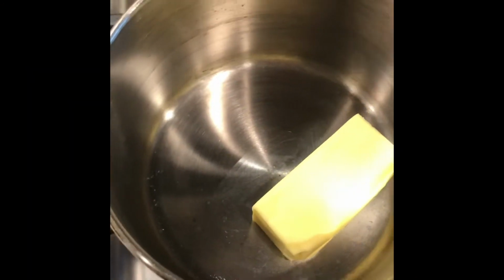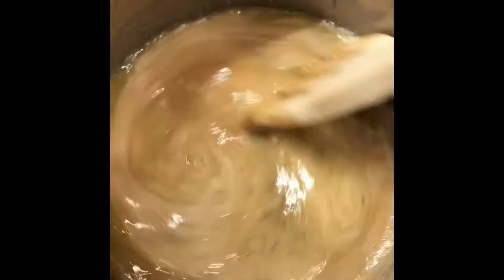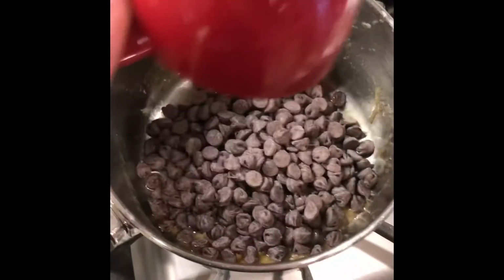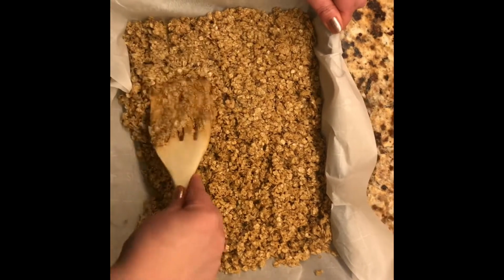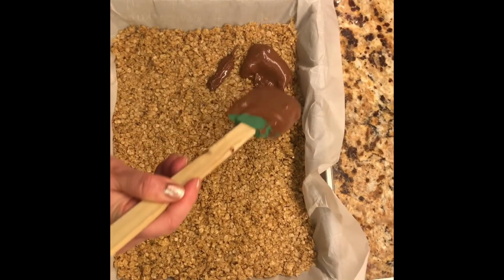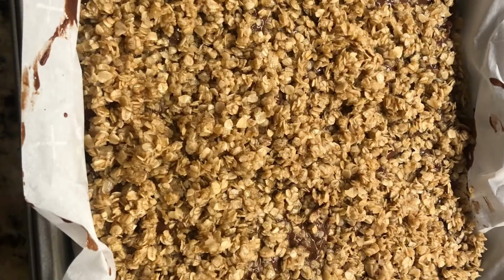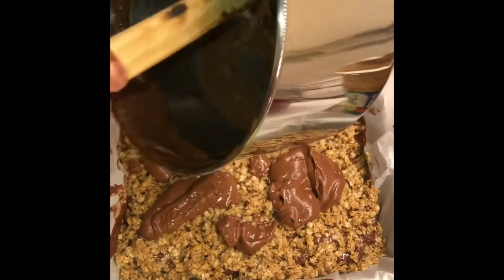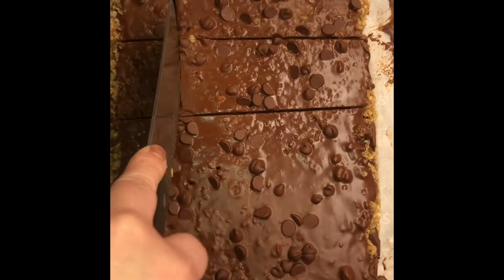Peanut Butter No Bake Bars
No Bake Peanut Butter Chocolate Oatmeal Bars
1 cup butter (salted)
1/4 cup brown sugar
1tsp vanilla extract
3 cups oats
1 cup semi sweet dark chocolate chips
1/2 cup milk chocolate chips
3/4 Cup peanut butter
Melt the butter, brown sugar, and vanilla extract in a bowl over medium high heat. Keep stirring until the brown sugar is all melted and set aside. Now add your oats into a large mixing bowl and add the butter sauce into the oats. Give it a good stir making sure all the oats are covered. Now place some parchment paper in an 9” x 8” pan. I used a 9” x 13” pan  so I doubled the recipe to make the bars thicker. You can still use the regular recipe with a 9 x 13” pan, the bars will just be thinner.  Add 1/2 the oats to the pan and press it down. The parchment paper is so you can get the bars out easier when ready to eat.
Now in another pot add the peanut butter and the chocolate chips over medium heat. Keep stirring until the peanut butter and chocolate are completely melted. Once it’s done, add 1/2 of it over the top of the oats and spread it evenly over the top. Now add the rest of the oat mixture over the chocolate layer evenly. And lastly, add the last of the chocolate mixture in top. I added a few extra chocolate chips on top. Place in the refrigerator for 2-3 hours to get cool and set up. Once they are completely cold they will be ready to slice and enjoy!!!
Happy Eatz Everyone!!